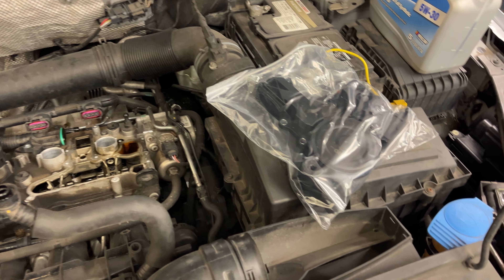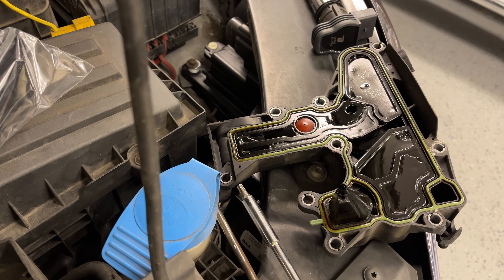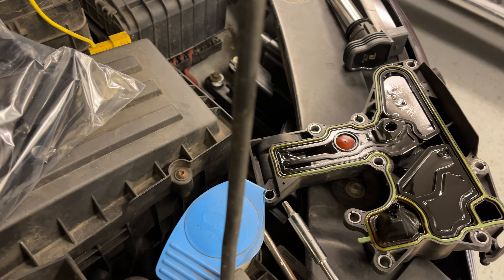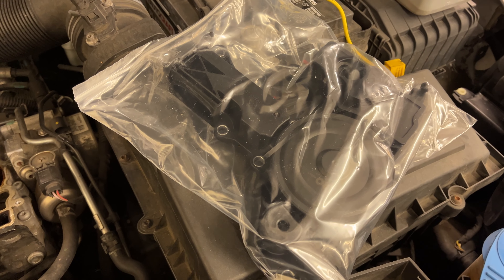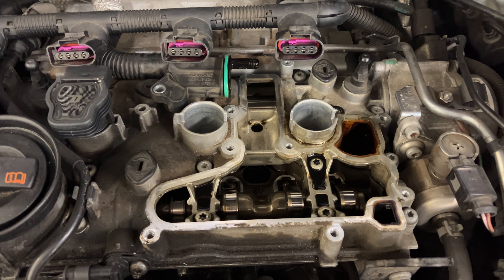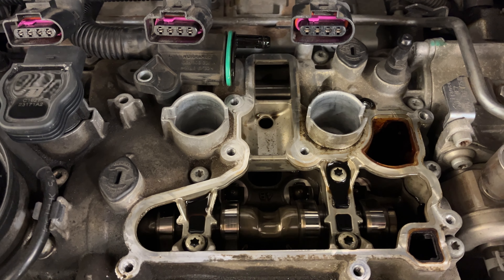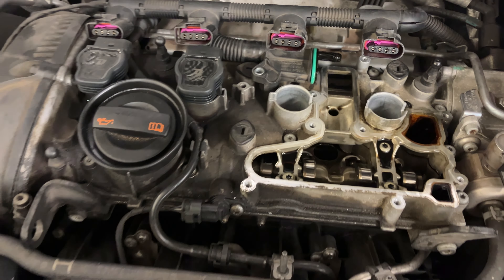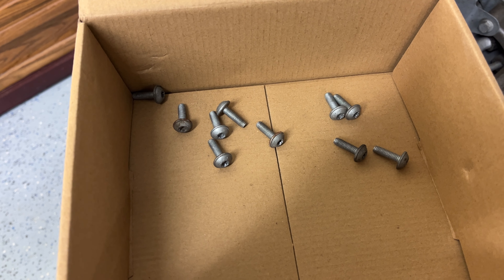2013 VW Tiguan PCV Valve Assembly Replacement - IMG 4495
Overview of replacement of PCV valve assembly being replaced on a 2013 VW Tiguan SE 4Motion (2 liter turbo TDI engine).